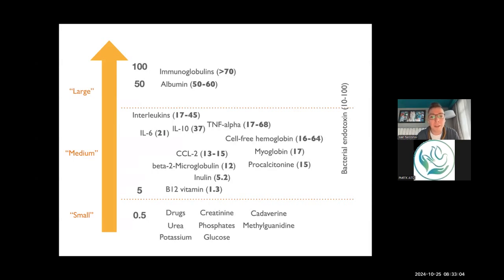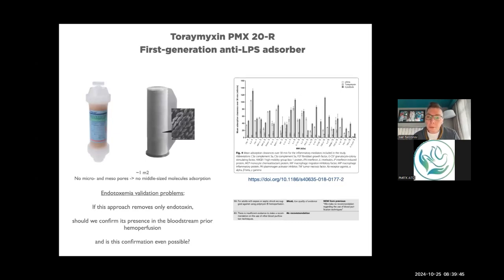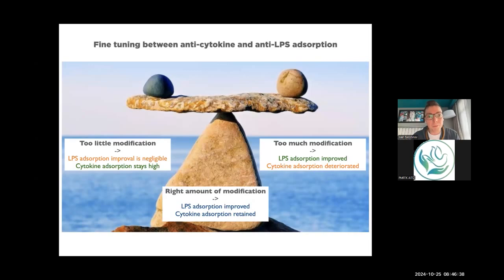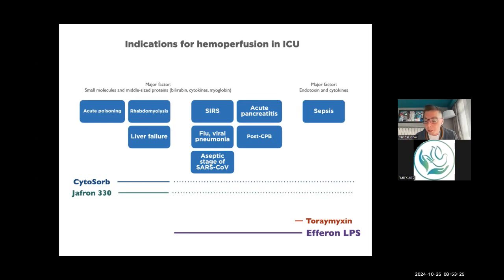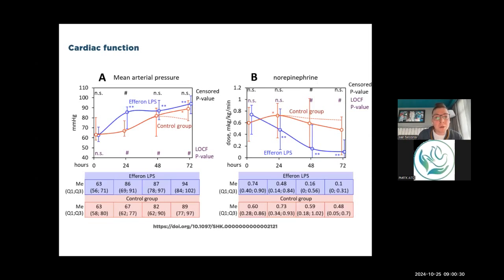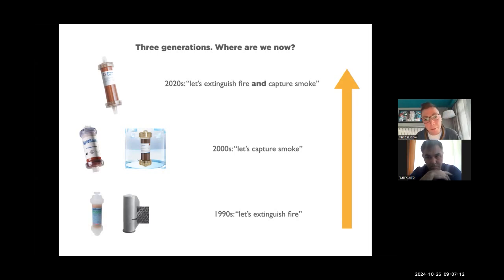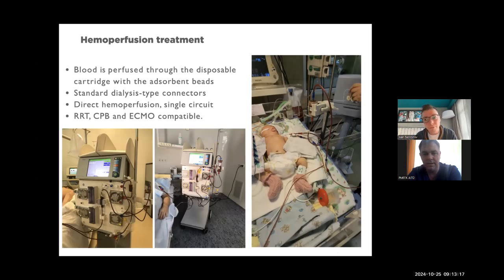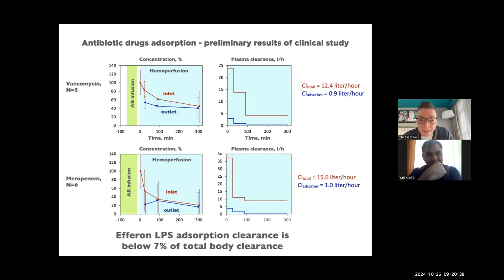2024/10/25 - Three generations of hemoadsorption technology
Tudomány reggelire
Kistarcsai Flór Ferenc Kórház, AITO